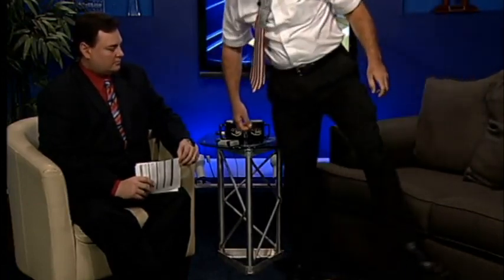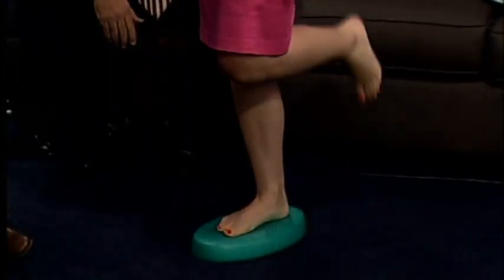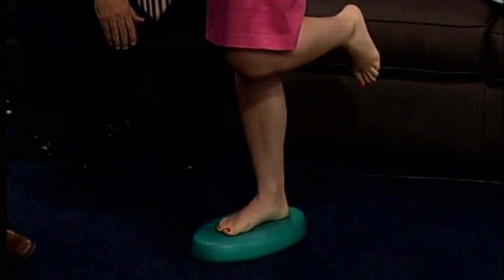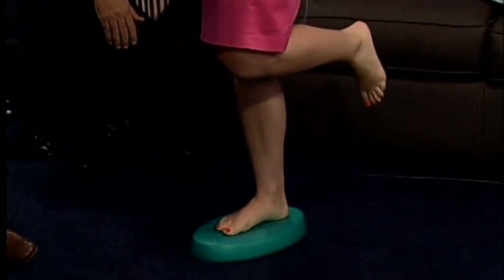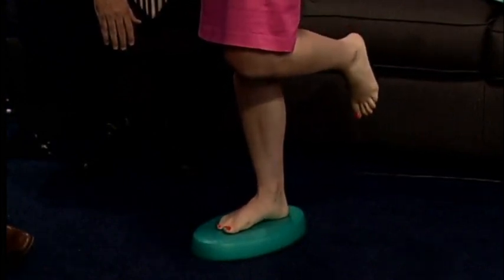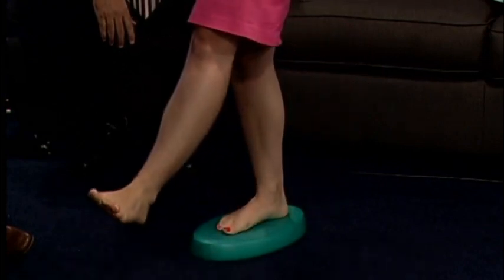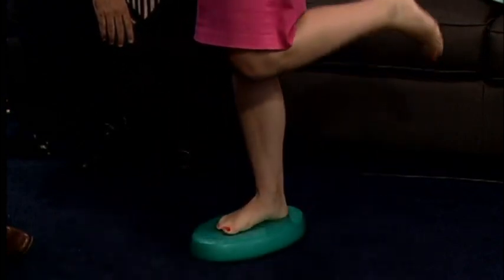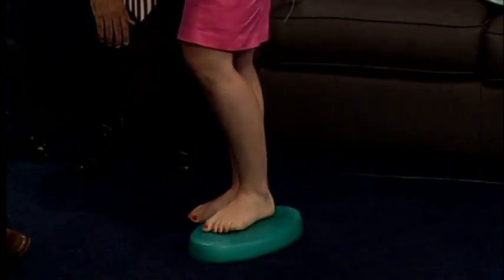Marcus Seigle Philema Rd Chiropractic keeping you aligned